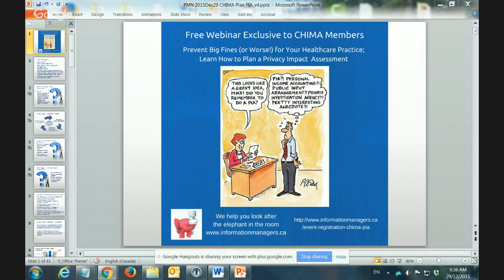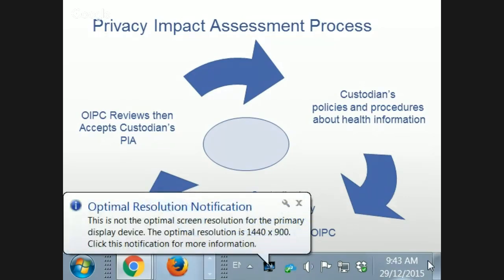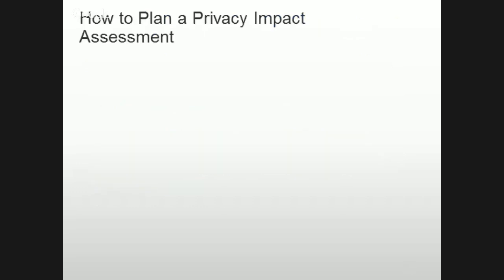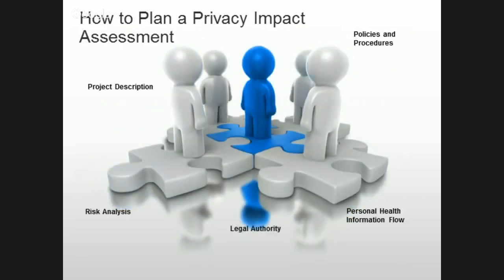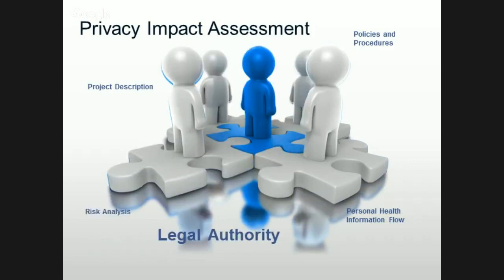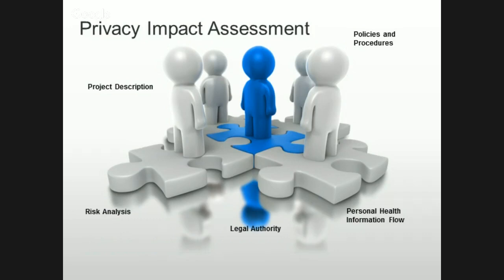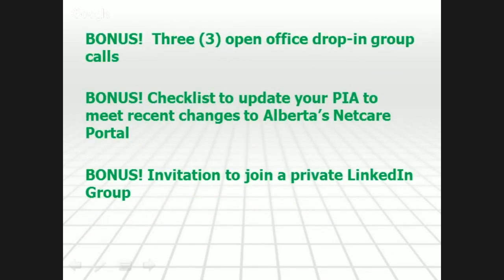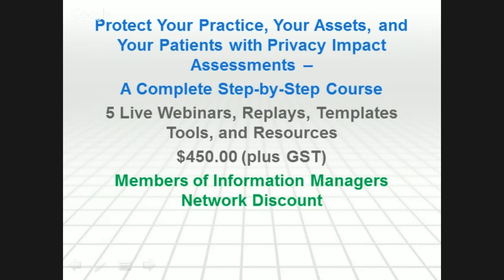Prevent Big Fines - Learn How to Plan a Privacy Impact Assessment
A PIA should be as common place to a healthcare practice as a business plan is to a business.

BUT most healthcare practices don’t know this and often don’t know that a PIA is  usually part of their professional college requirements and often even a legislated requirement!

Prevent malicious errors, omissions or attacks that could result in fines and even jail time for the business, healthcare provider, employee, or vendor by completing a PIA.

This Webinar is exclusive to CHIMA members.

If you are a privacy officer, participate in planning EMR implementation, information sharing, patient portals, new technology, this webinar is for you!

In this FREE 30-minute Webinar Jean, your Practical Privacy Coach, will give you an overview of the Privacy Impact Assessment process, including:

   What is a PIA
   When do you need a PIA
How to plan a PIA
3 Biggest Myths about PIA’s (and why they are not true)
   Questions Privacy Officers, Health Record Managers, Clinic Managers, Practice Managers Should ask about PIA’s but don’t
   Biggest fears about doing a PIA